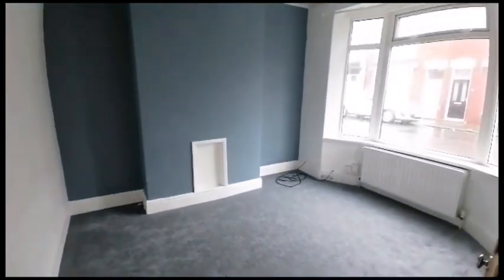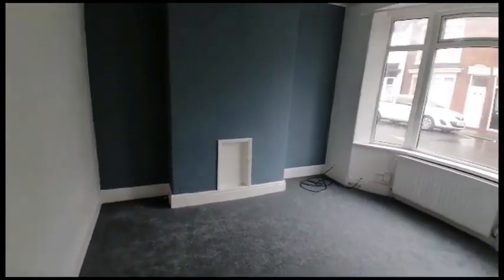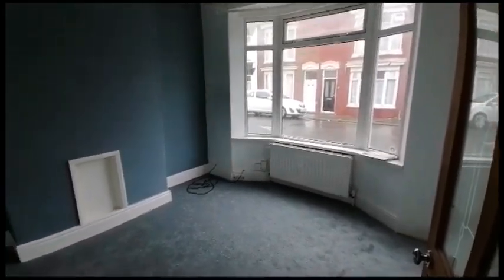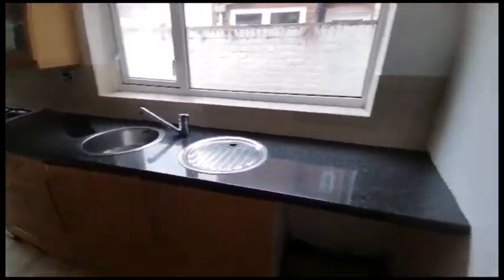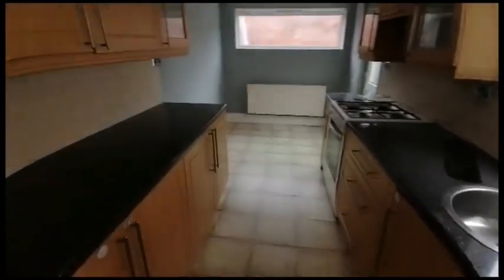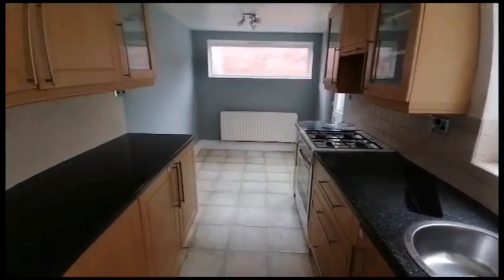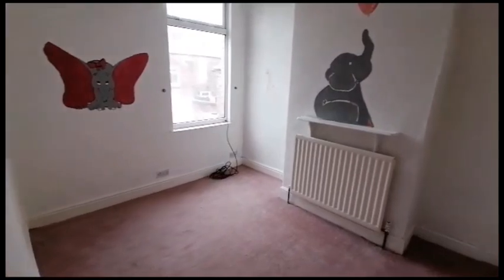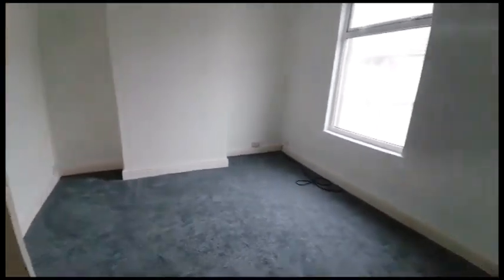3 Southampton Street, Redcar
Property available to rent on Southampton Street, Redcar.